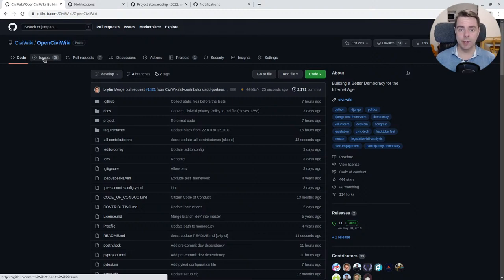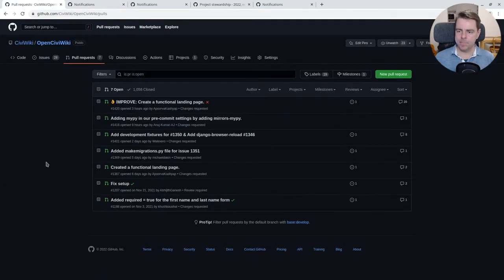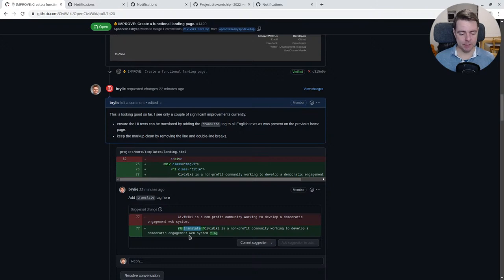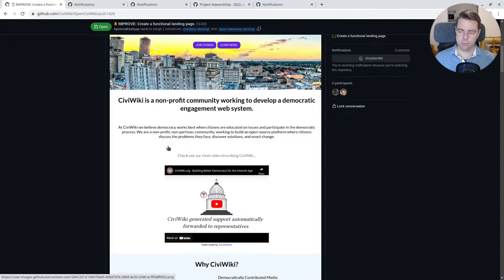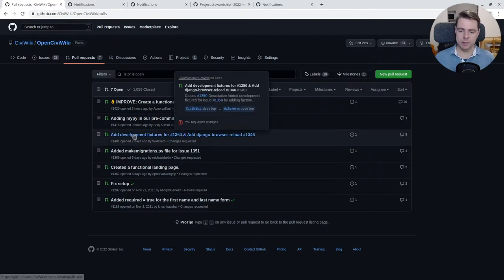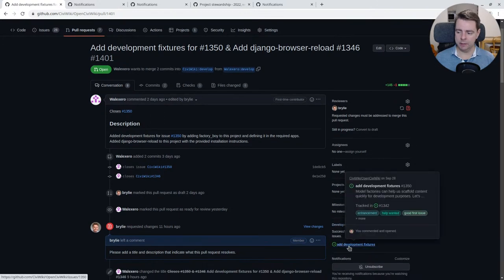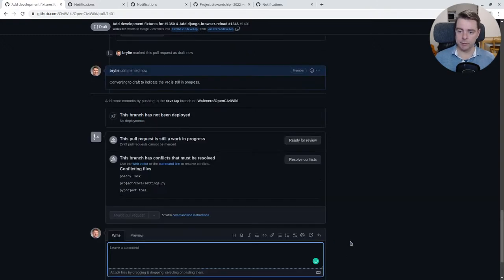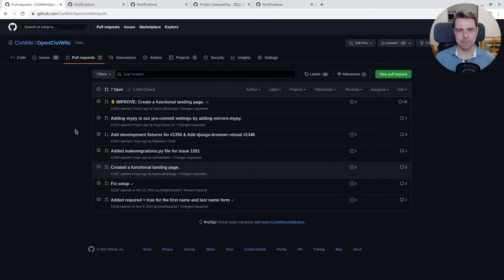GitHub pull-request reviews and issue stewardship